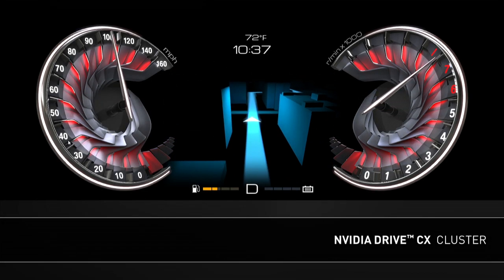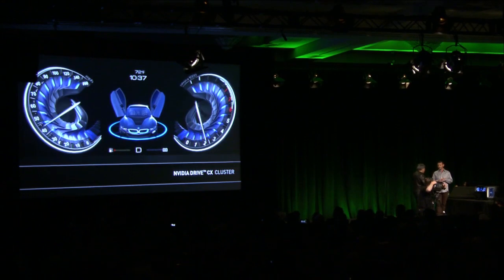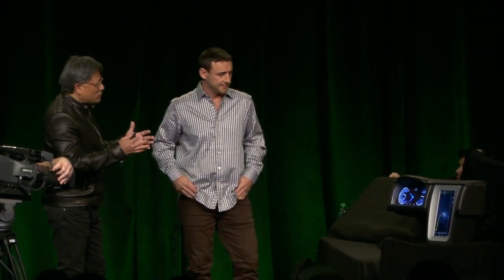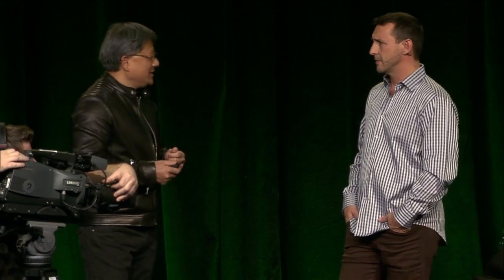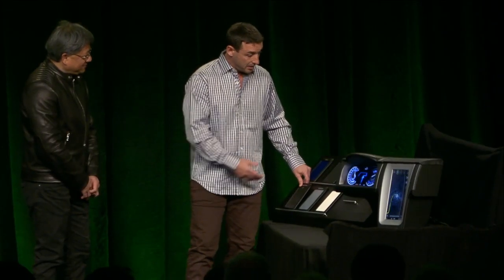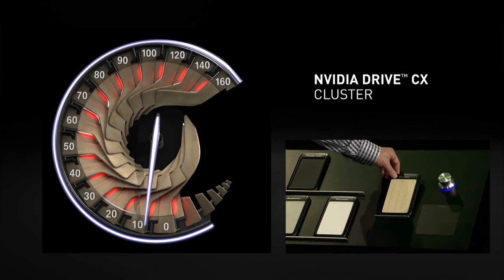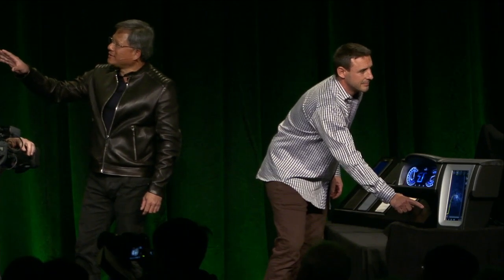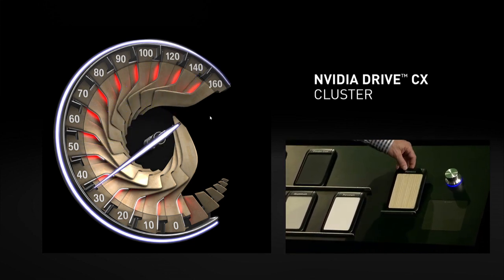NVIDIA CES 2015 press conference: Material Rendering Simulation (part 4)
DRIVE Studio Material Rendering Simulation: NVIDIA CEO Jen-Hsun Huang showcases how future instrument panels can be customized in high definition, at the company's press event kicking off CES 2015.